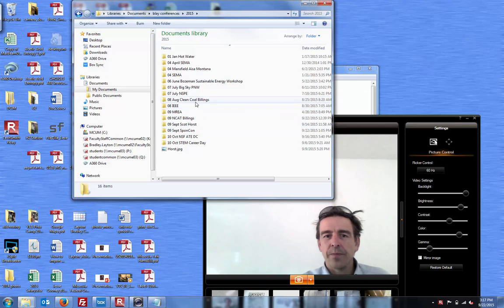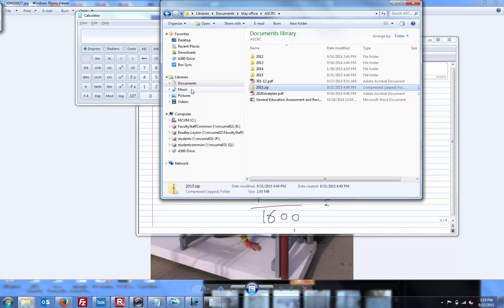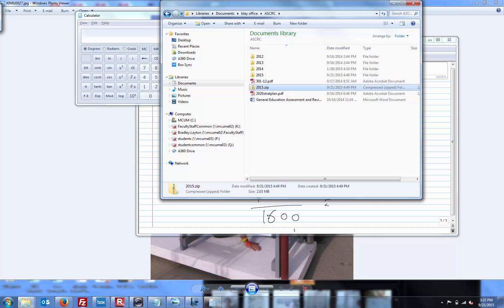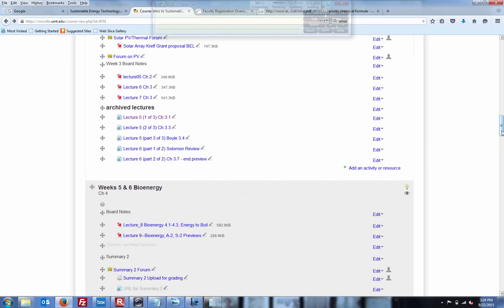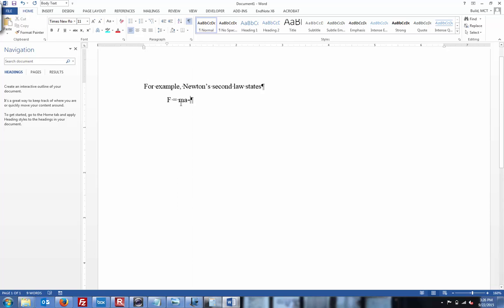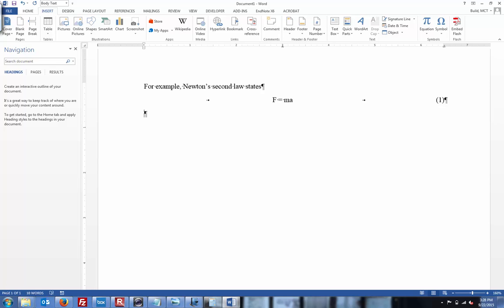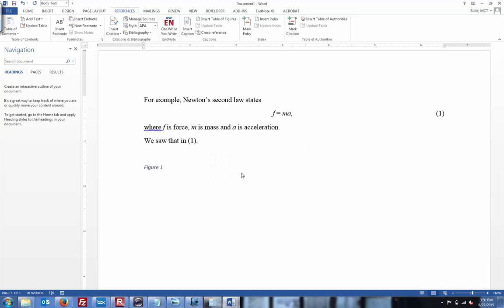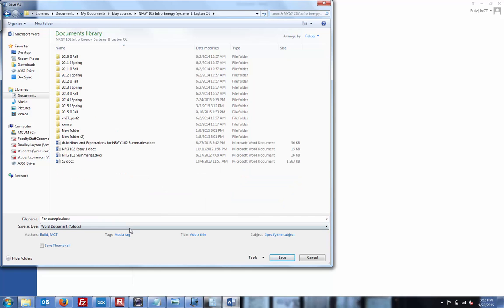NRGY_102_Lecture_07_01_Boyle_RE_S1